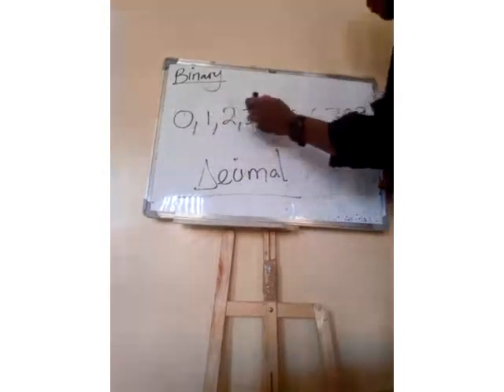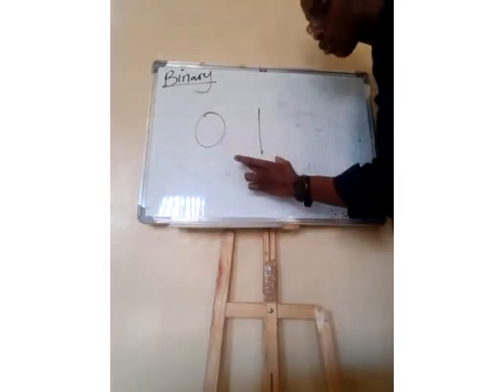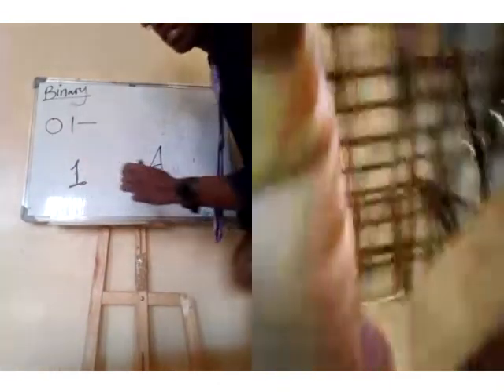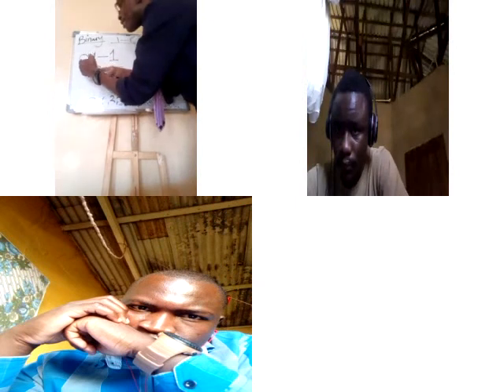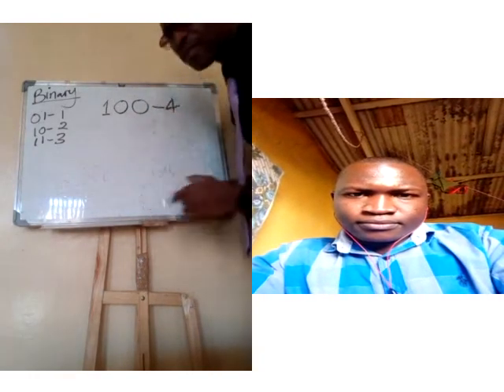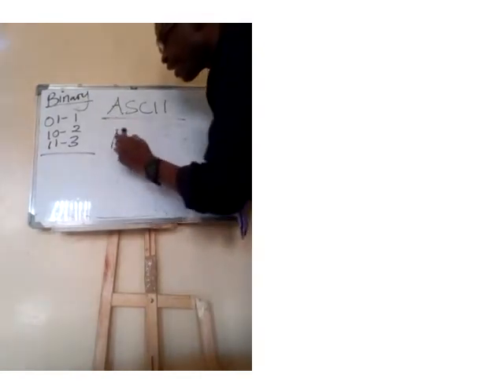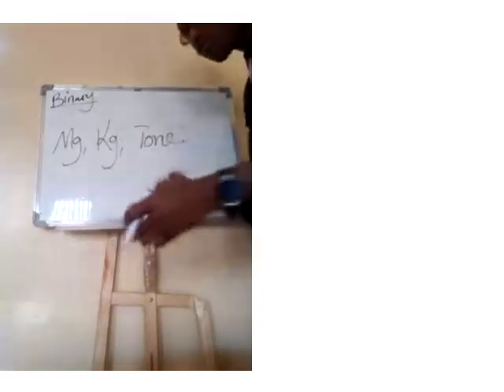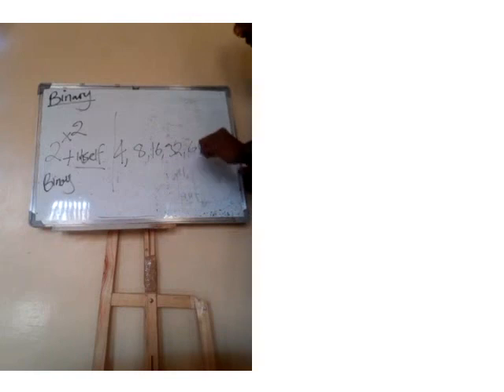Binary. Lesson 1... (Number system) by Mr. Imasiku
The Binary is the only language the computer understands. Thus we started a series in the number system from Binary... to enable us understand how a computer thinks in zeros and ones..  0 1.